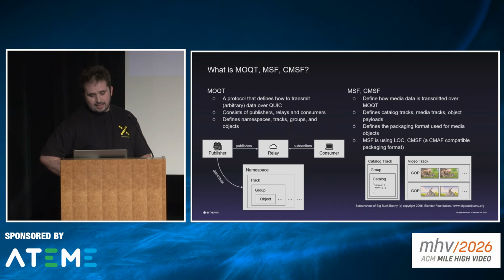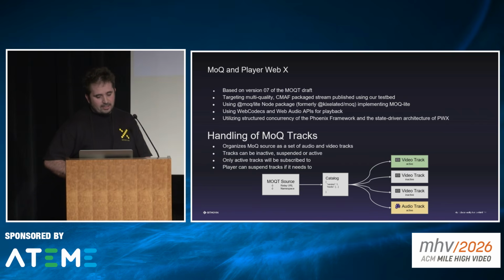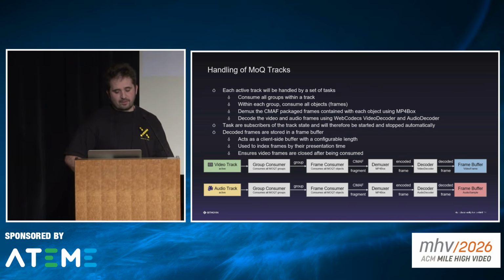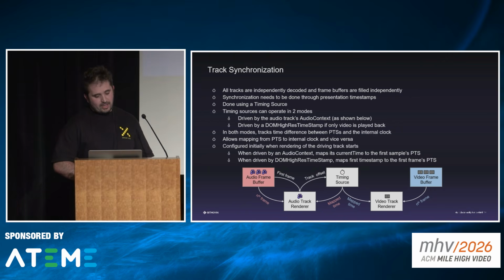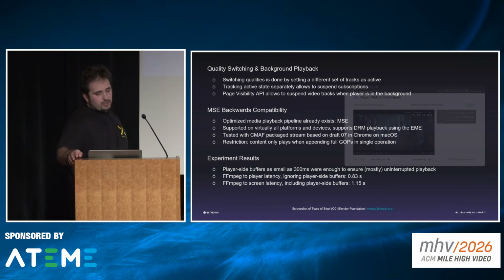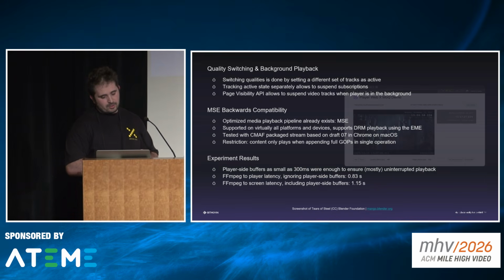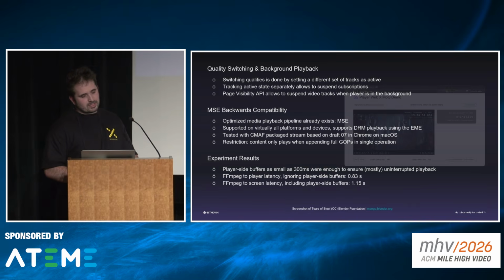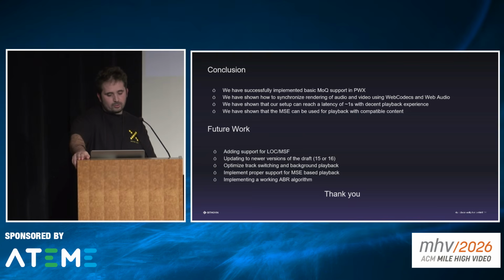Leveraging structured concurrency framework to implement MoQ Support in a web video player (MHV'26)